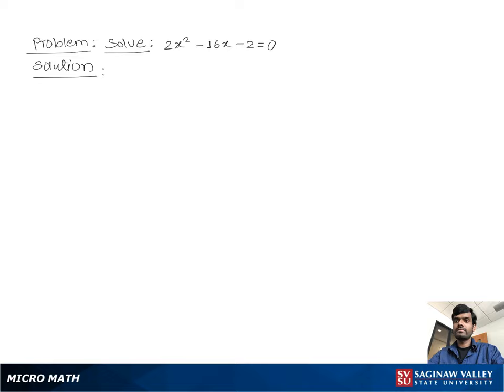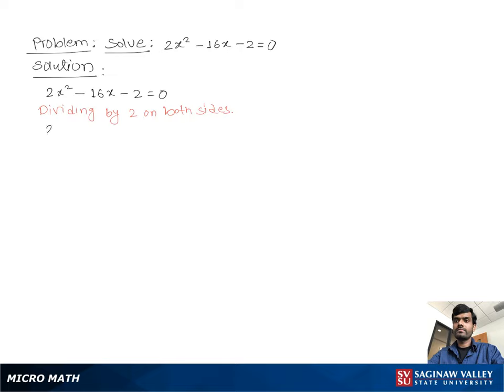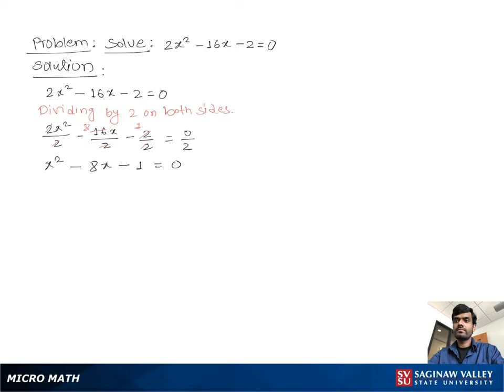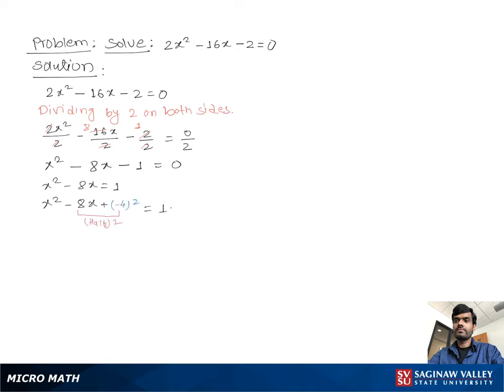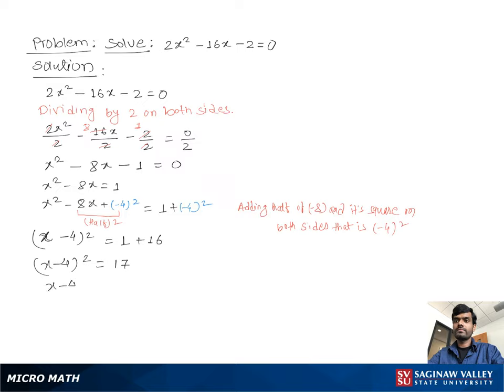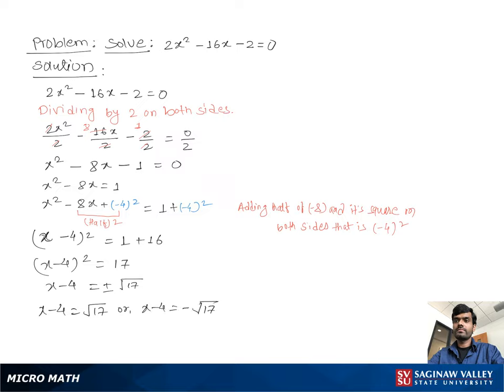Quadratic Equation: Solve: 2x^2 - 16x - 2 = 0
Satrudhan from SVSU Micro Math helps you solve a quadratic equation by completing the square.  This equation has two irrational solutions.